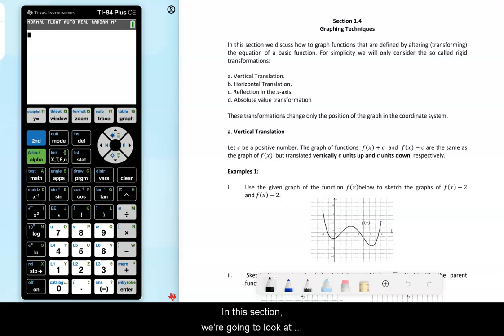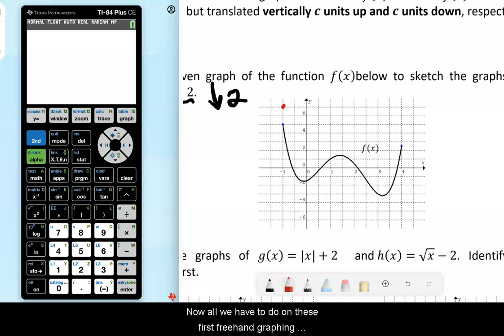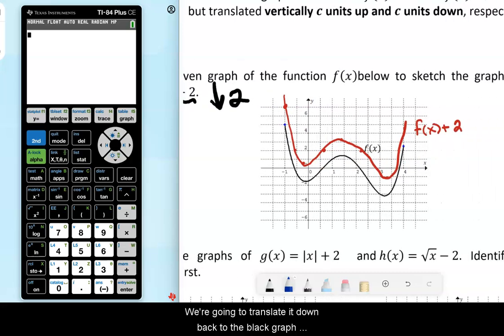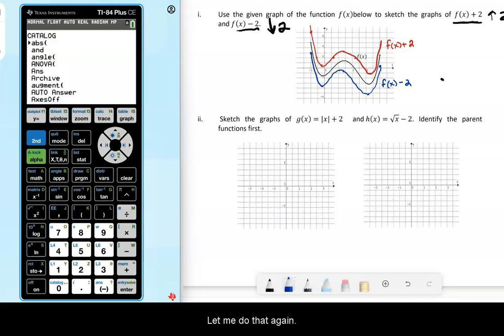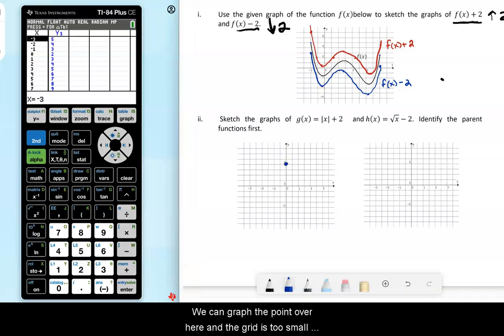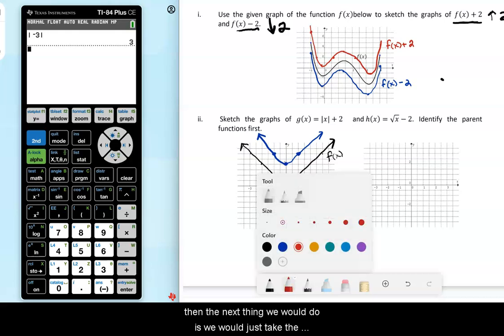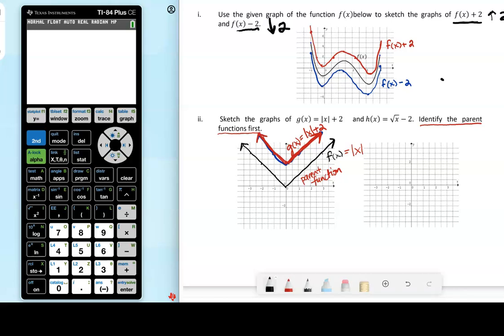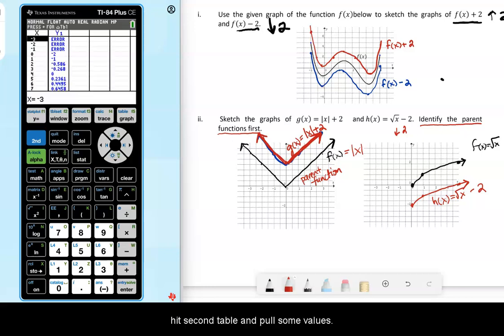CA Sec 1 4 Vertical Transforms